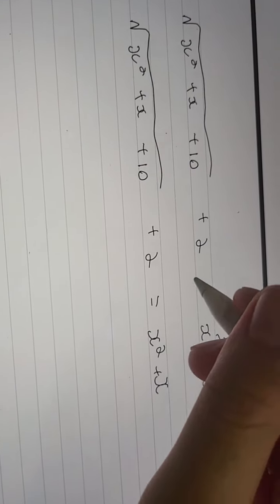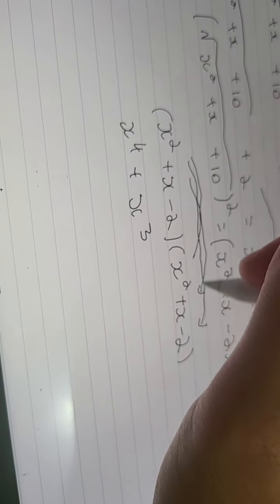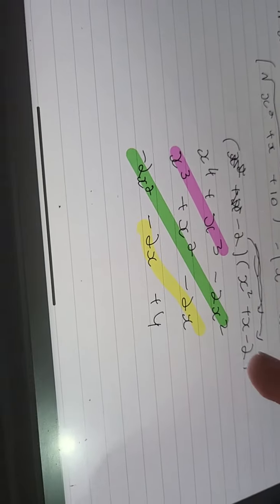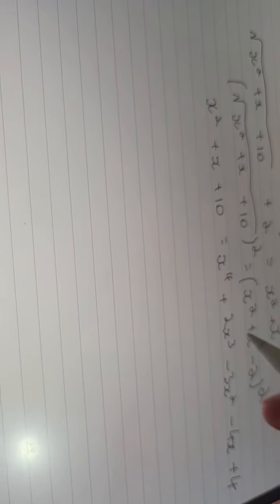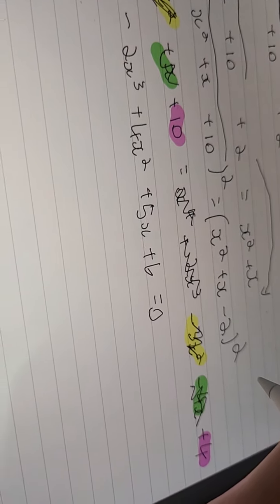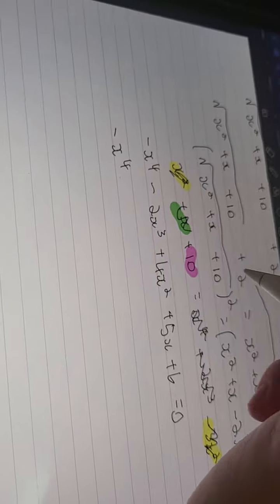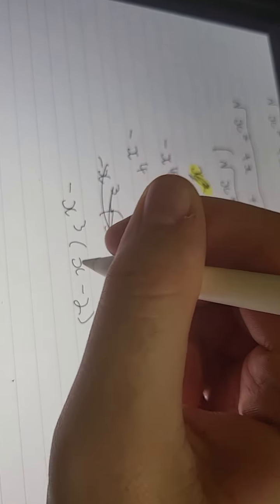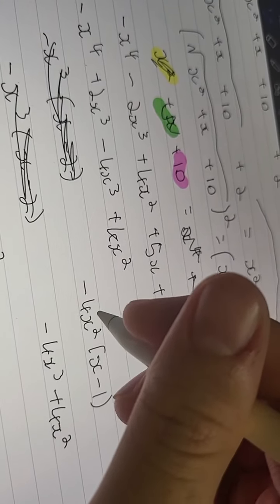05 September 2022